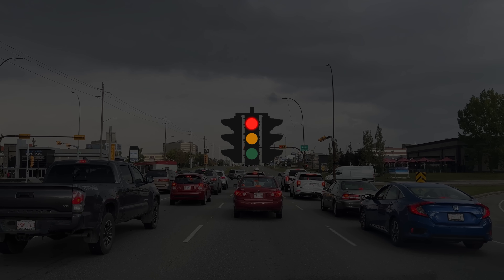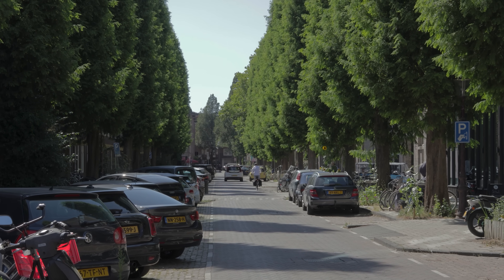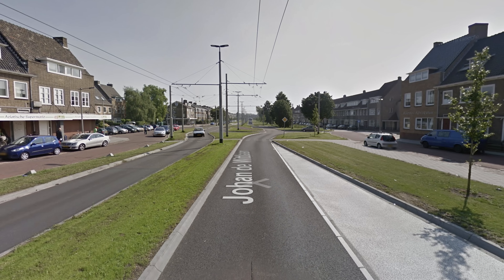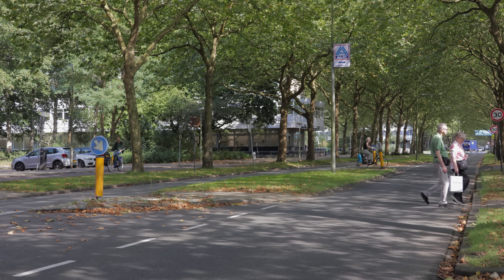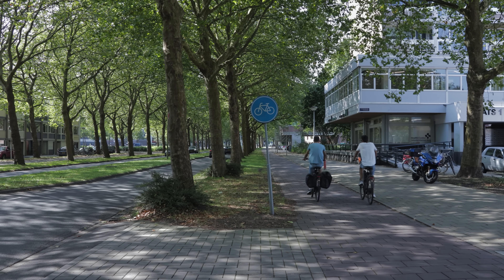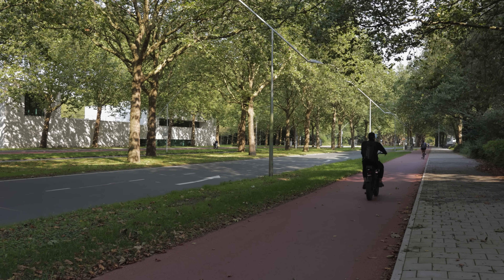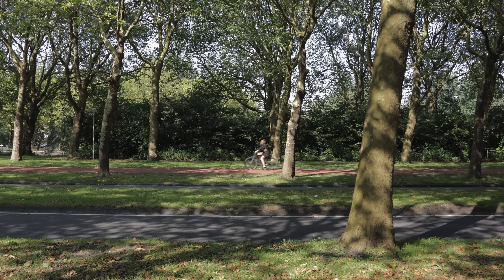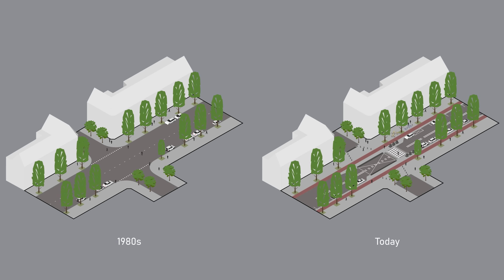Rethinking Street Design - Drive Slow and Go Faster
This video briefly examines a completely different approach to traffic planning used by Dutch traffic engineers, demonstrated through a street in Amsterdam called the "Drive Slow and Go Faster" concept (Langzaam Sneller).

Resources used:
CROW - Road Safety Manual
CROW - Langzaam rijden gaat sneller
Stadsarchief Amsterdam